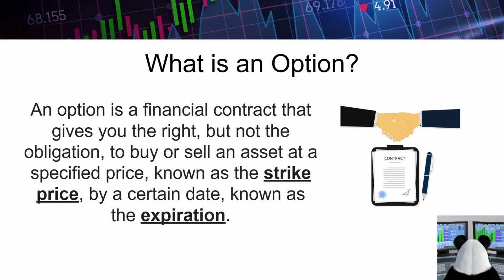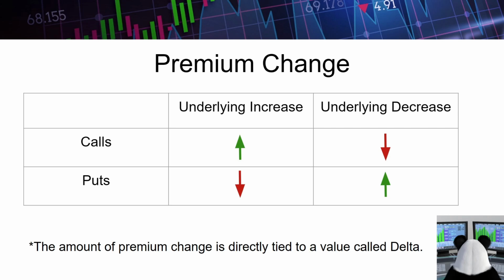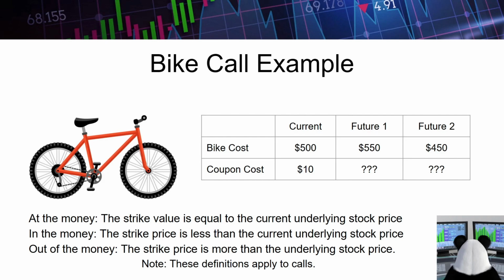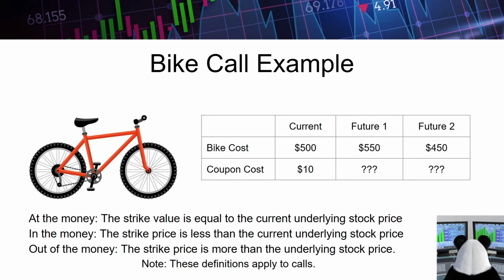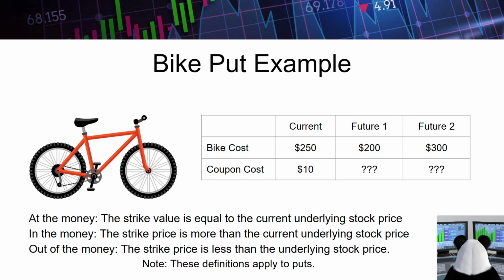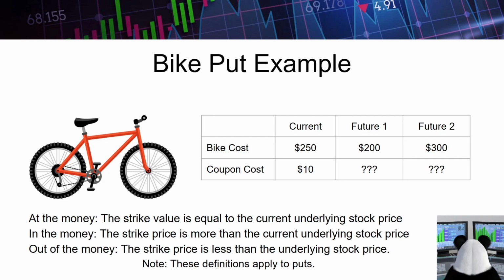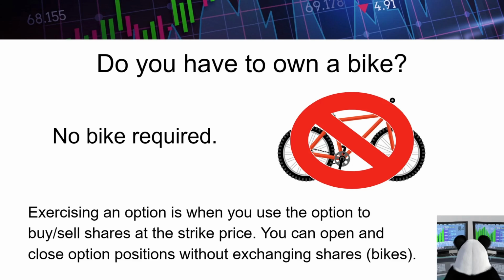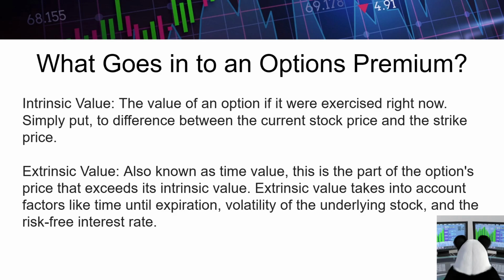Introduction to Options Trading Part I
In this video, Part I of our Introduction to Options Trading, we will focus on theory and definitions for beginners. Topics include calls, puts, intrinsic value, and extrinsic value.